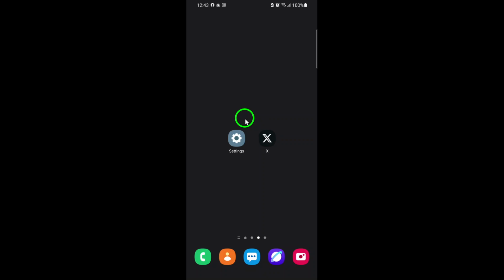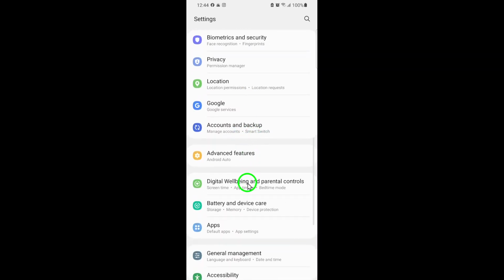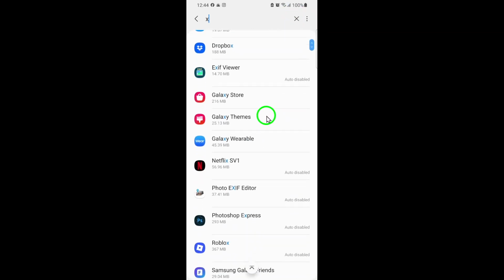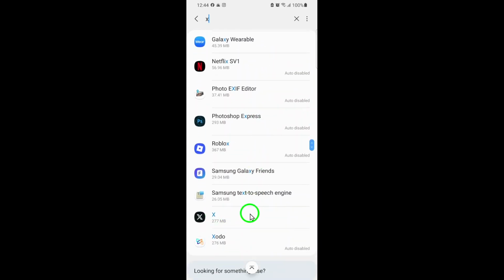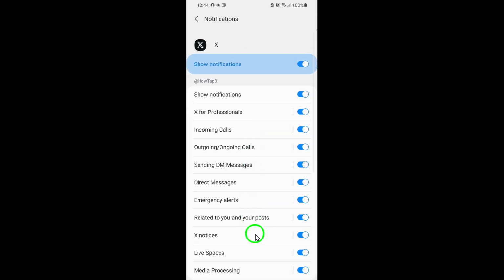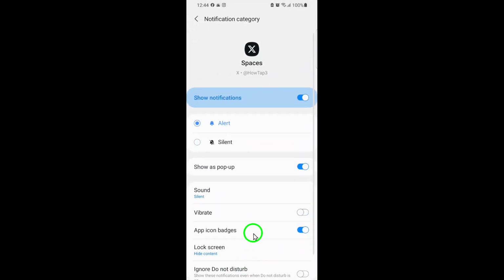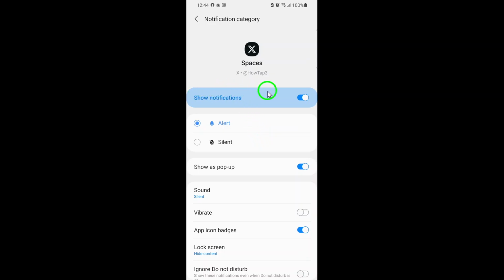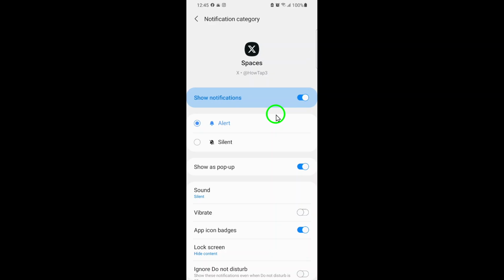How To Enable Spaces Notifications On X App (Updated)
Learn how to enable Spaces notifications on the X app with this quick step-by-step guide. This updated tutorial will help you never miss any live conversation happening on X Spaces.

1. Go To Your Phone Settings

2. Tap On Apps

3. Tap On X App

4. Tap On Notifications

5. Tap On Notification Categories

6. Toggle on Spaces-

Chapters:
00:00 Intro
00:12 Soultion
01:05 Outro